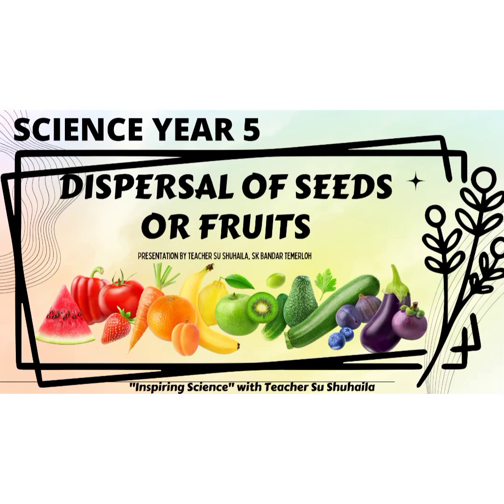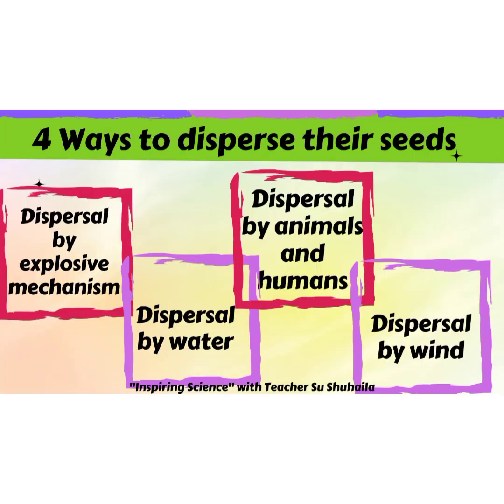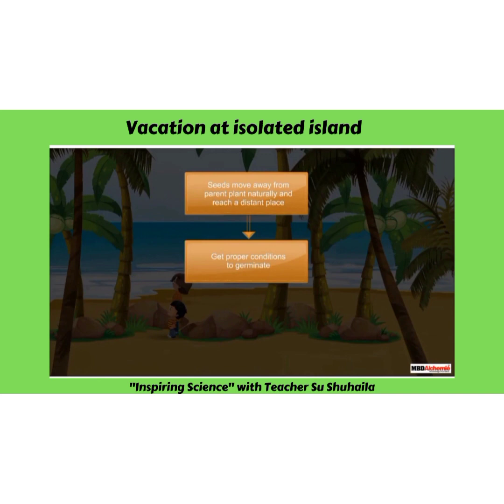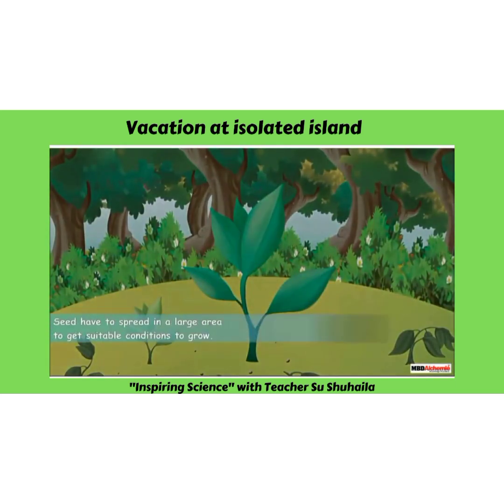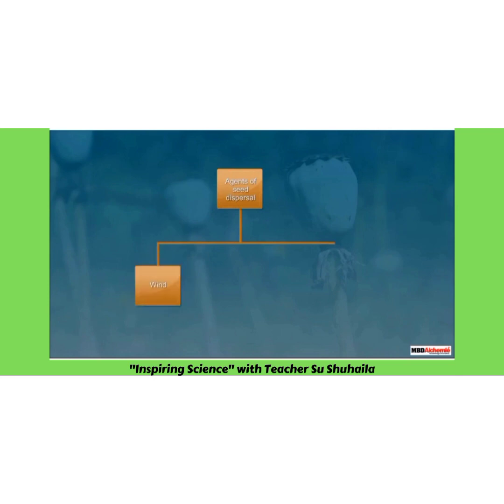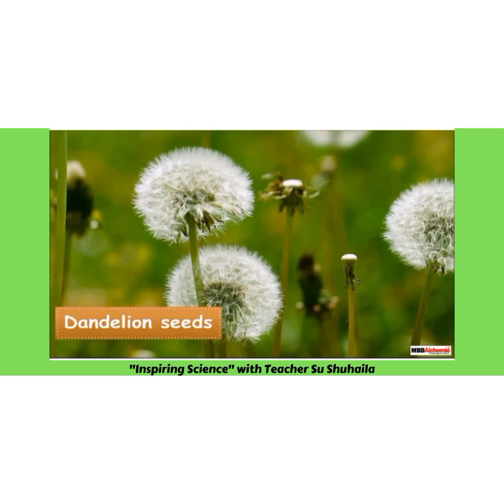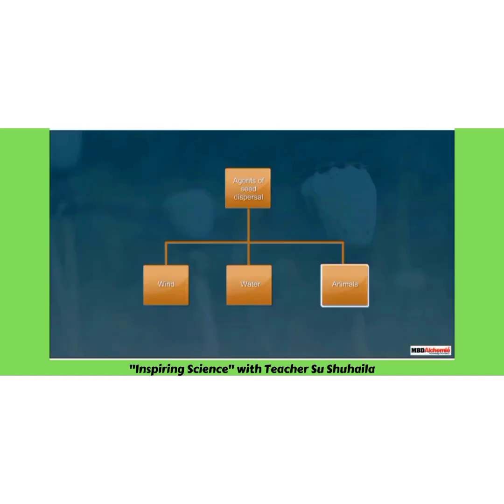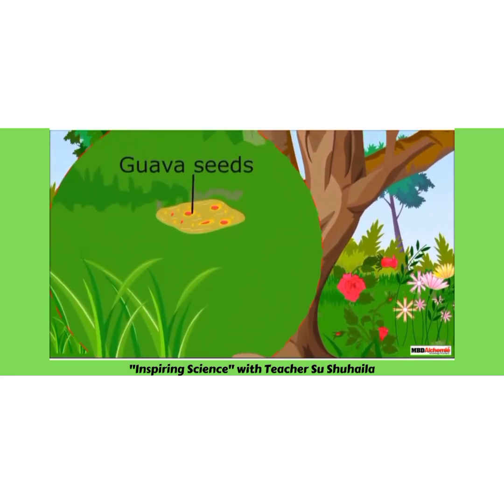Science DLP Year 5- Dispersal Of Seeds and Fruits